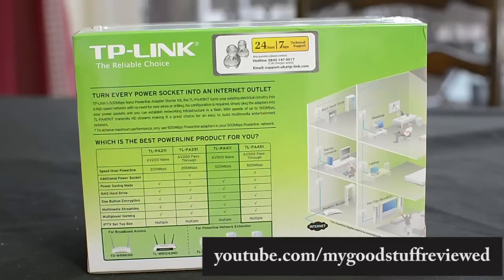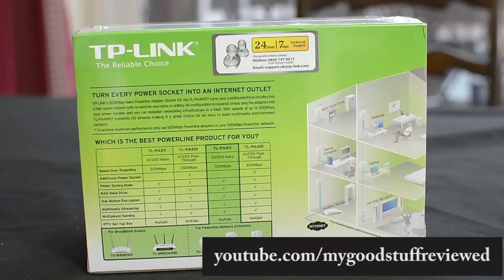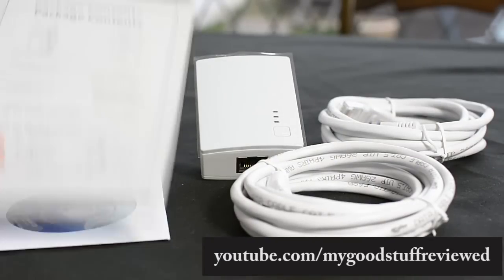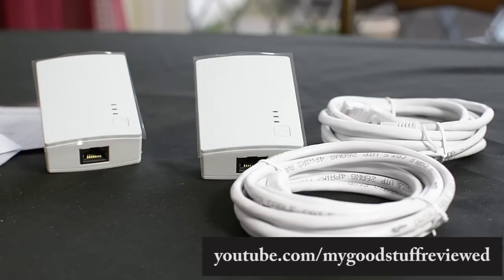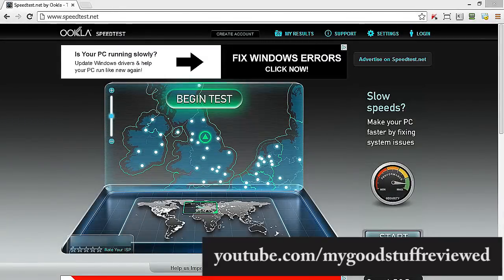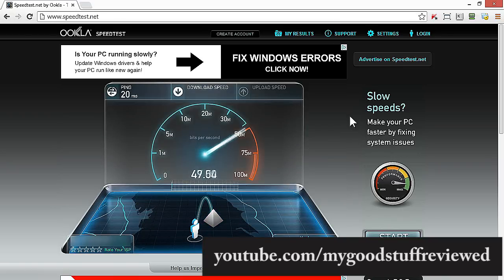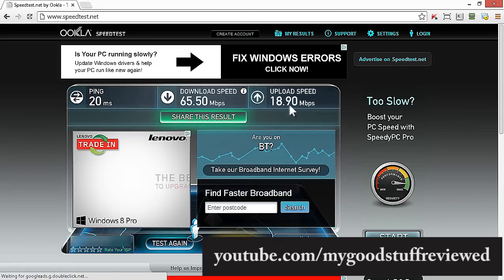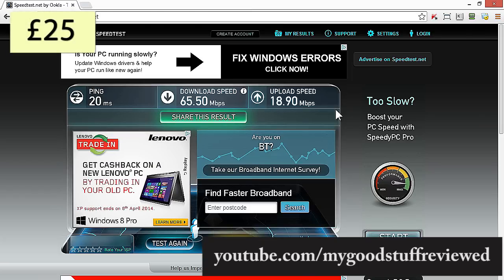Review of TP-link AV500 nano powerline adapter kit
UPDATE: I just bought the AV500 4220 kit now as well, so I'll be making a video covering that. It offers some extra features, although it was twice as expensive. Watch for that video soon.

I just moved my computer to the back part of the house and my wireless signal dropped from about 65mbps to under 4mbps.

I found a solution in the TP-Link AV500 adapter kit.

It worked brilliantly and I must admit, I didn't expect it to be so good.

You'll see the speed increase I get at the end of the video.